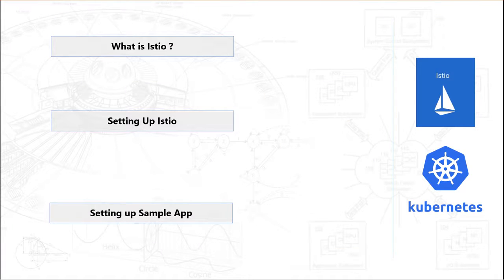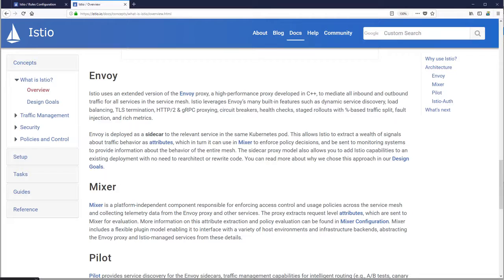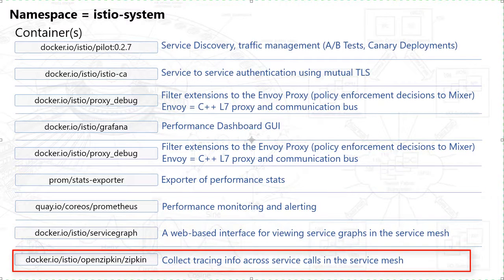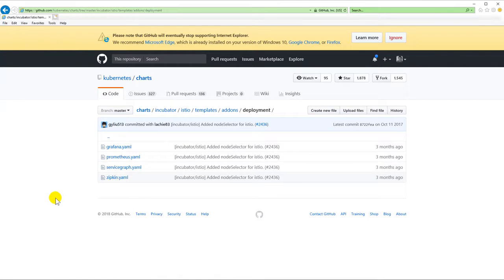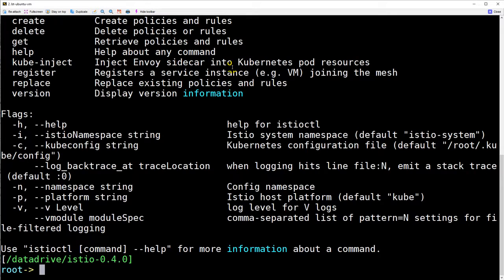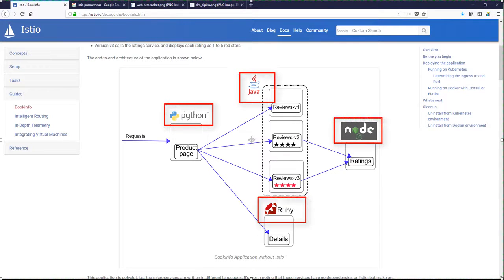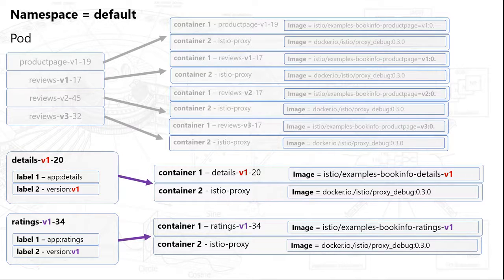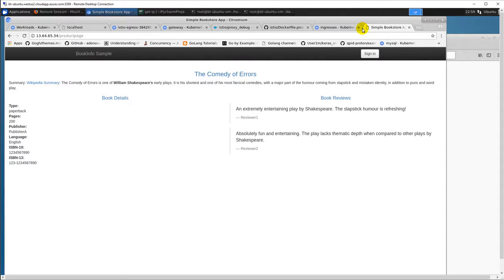Module 1 Istio Kubernetes Getting Started Installation and Sample Application Review